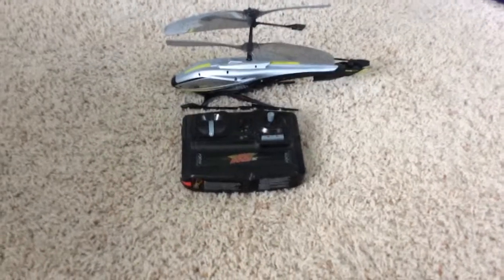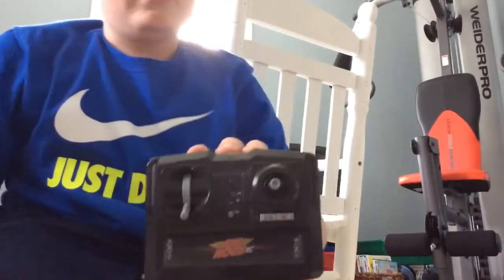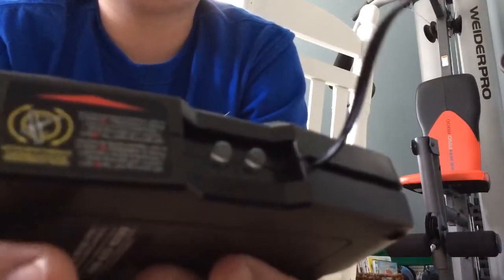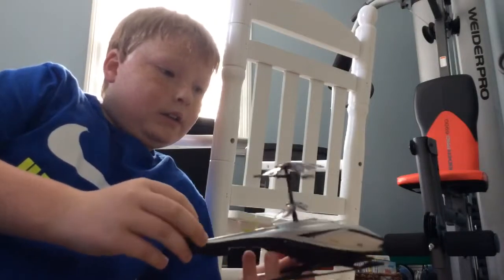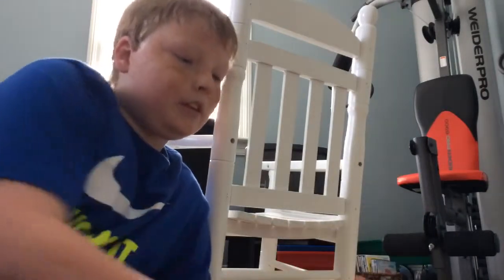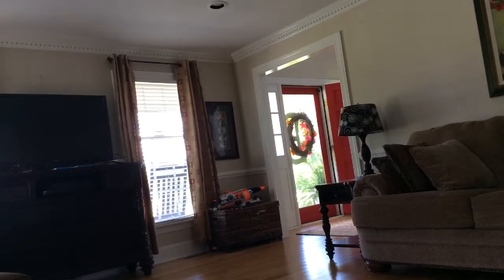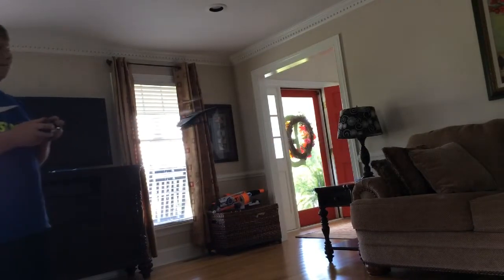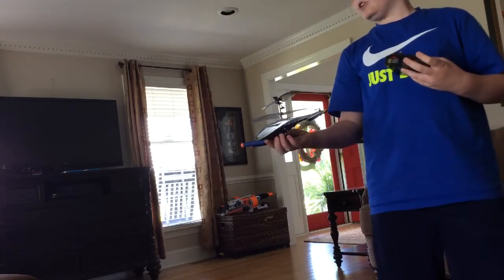Air hogs RC axis 300x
Thx for watching guys